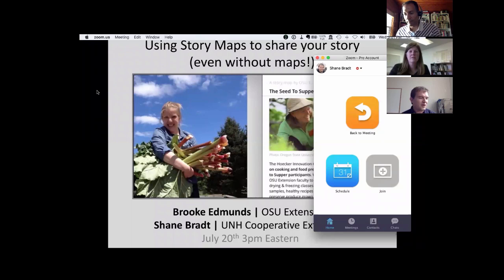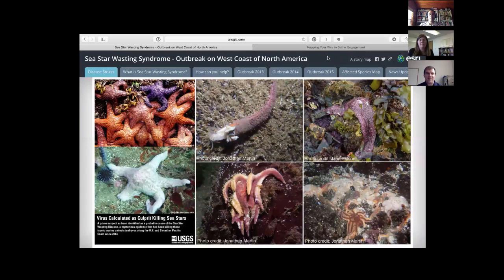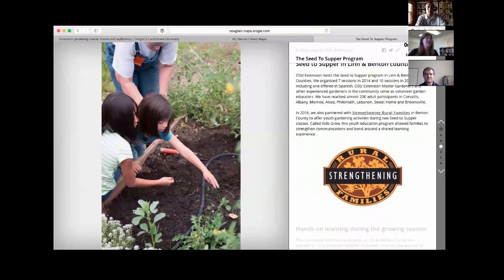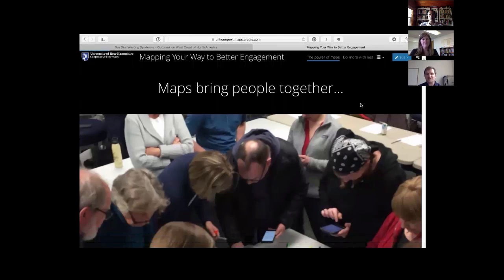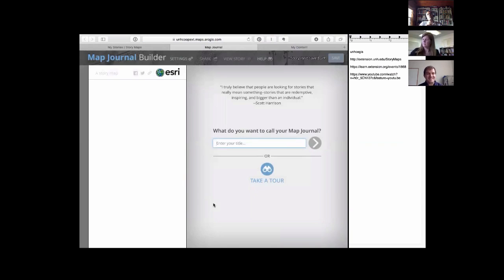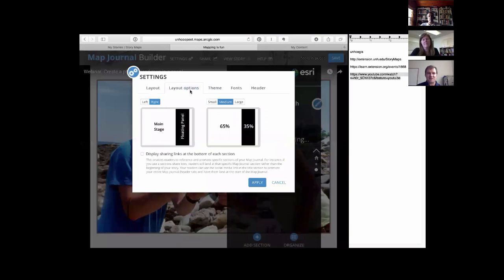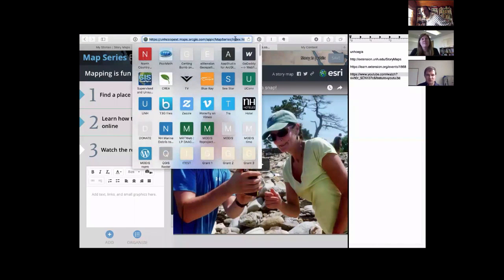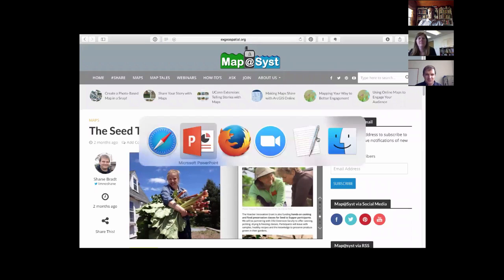Webinar: Using Story Maps to share your story (even without maps!)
This webinar will introduce the idea behind Story Maps and will provide specific examples of how they may be used in outreach and engagement activities. We will also cover the basic "how-to's" involved in creating and sharing Story Maps and will provide resources for further professional development in this topic.

Although we don't assume that attendees have any experience with this tool, the webinar will easier to follow if you have previously used ArcGIS Online or have viewed a webinar on ArcGIS Online.

Presented by Shane Bradt, UNH Cooperative Extension and Brooke Edmunds, Oregon State University Extension